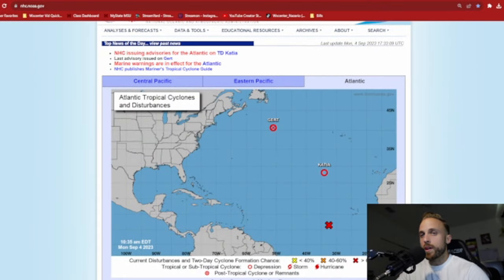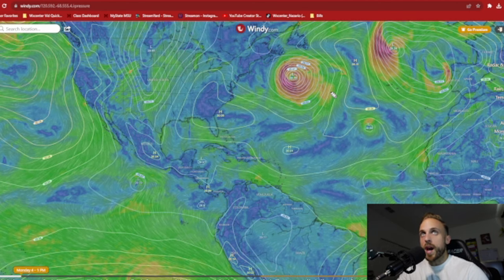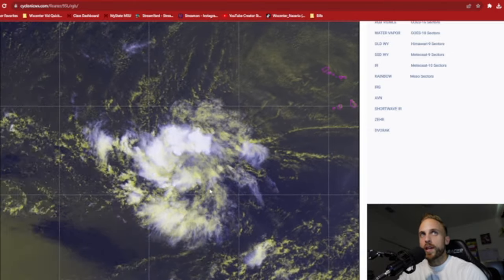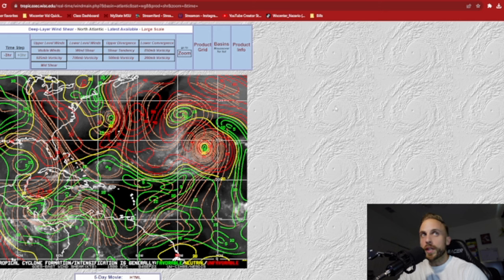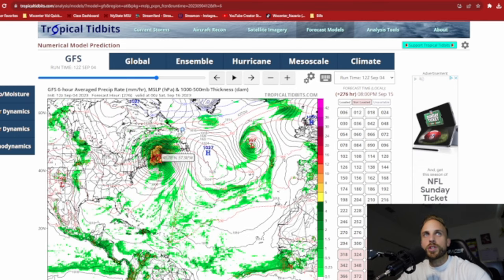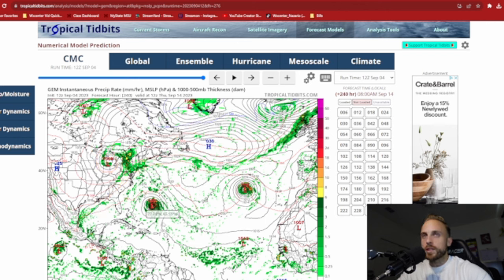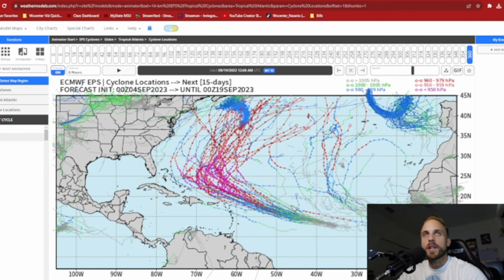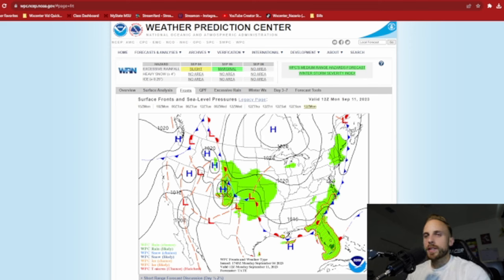Tropics Are Quiet... For Now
As a large majority of previously destructive storms evacuate the Atlantic, we anxiously await the formation of Lee who's next up on the list. Hurricane Center forecasts good intensification of this feature once it does become classified as a tropical depression if not stronger, and could affect a section of the Antilles as it treks West Northwest. Is this trend throughout the tropics an attempt at a cool down period? Or are they simply reloading for our next enormous batch of activity???